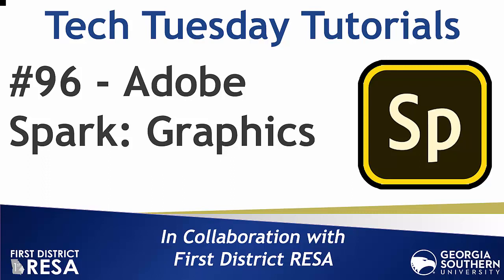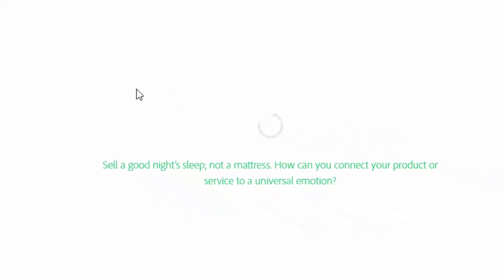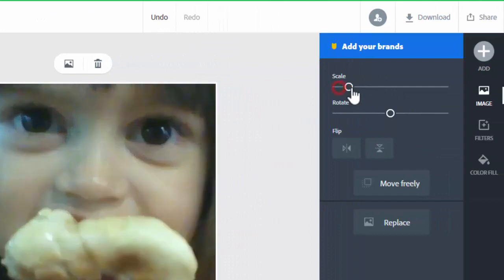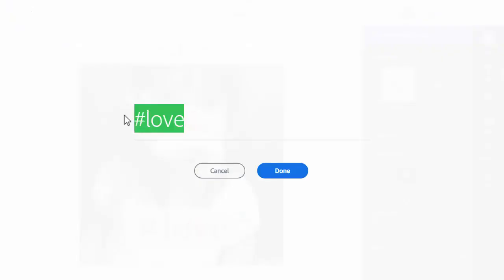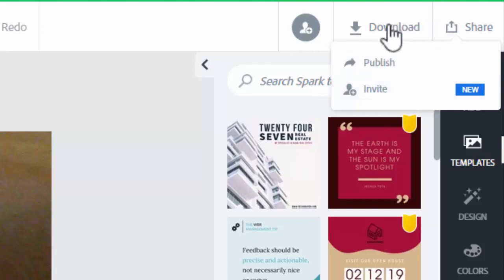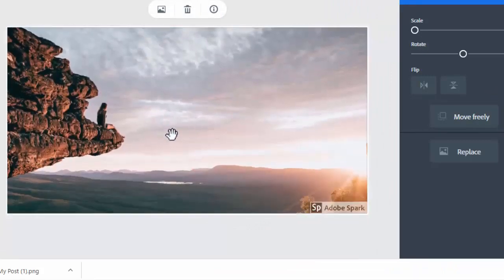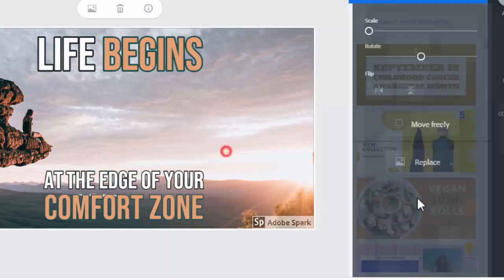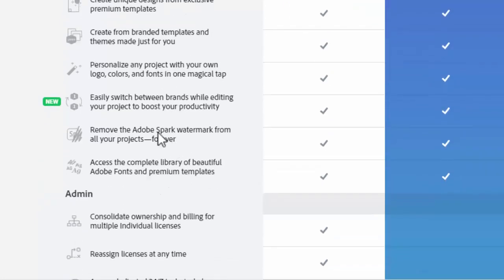Tech Tuesday #96: Adobe Spark - Graphics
Adobe Spark is a fast, easy, and FREE suite of applications that allow you to create your own social media graphics, flyers, posters, websites, and even short video clips.  Today we explore the graphical side of Spark.